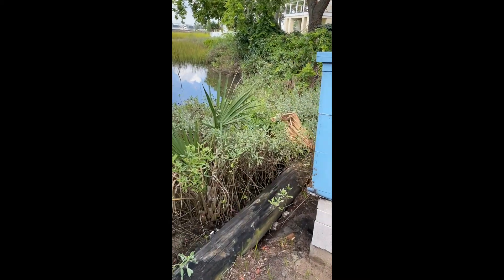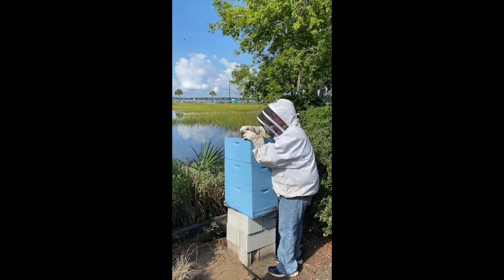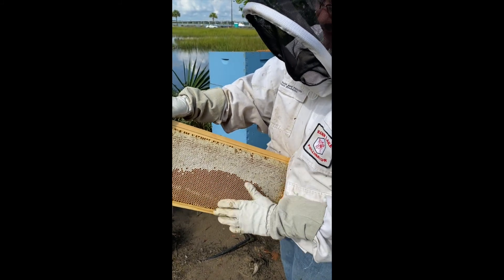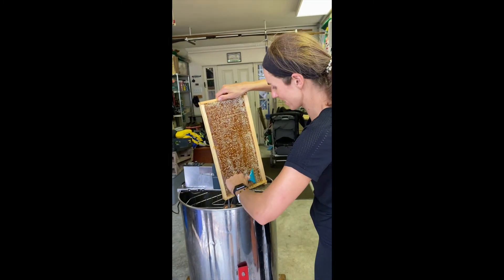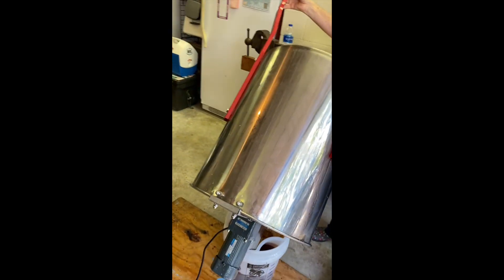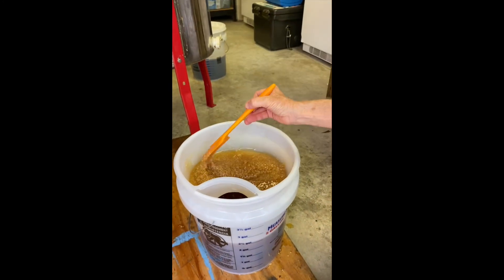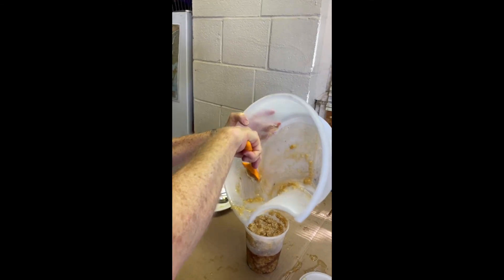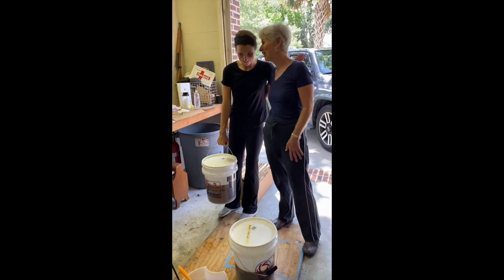How To Spin Honey (with an expert!)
SPINNING HONEY 🍯

Last week I got to go to my mom’s and spin honey with her and Mr. Chuck (@hudspeth1970). We had the best time making this video!

A few notes:
•Chuck has taught my mom so much about Bee Keeping. We call him the Bee Guru
•We keep our bees at my mom’s house bc there is better morning sun and also so my kids can play in our backyard without me worrying about the hive
•There are thousands of bees in that hive and you would never know it! They don’t fly around the house. They leave in the morning and go forage in a 5 mile-ish radius then return home at night to go to sleep.
•How much honey we get a season depends on a ton of factors. Namely, the health of the hive. Mom and I have both lost queens over the years (RIP to my first queen, Beyoncé) and mom had a bad bout of beetles that ended her hive one year. Also, hurricanes 😭

What questions do you have? Let me know and I’ll be sure to get them to mom and Mr. Chuck 🐝